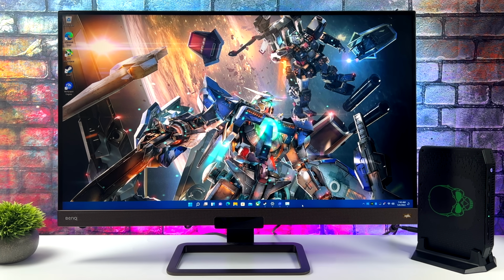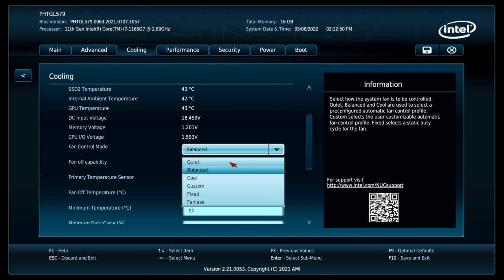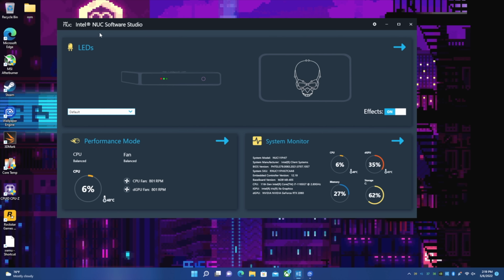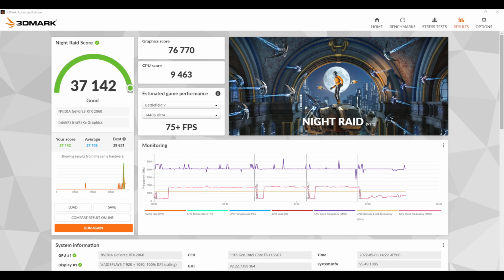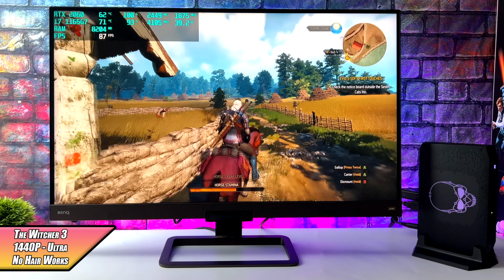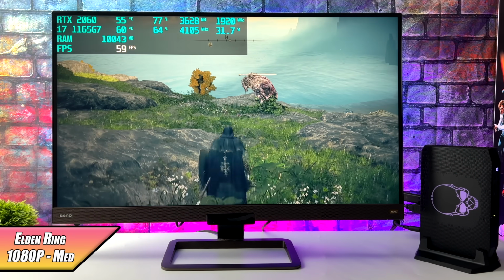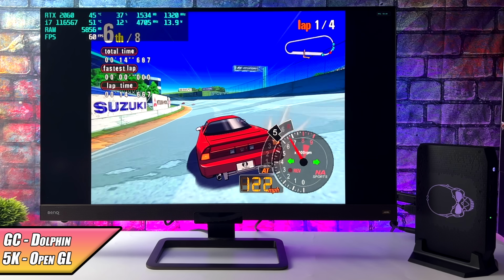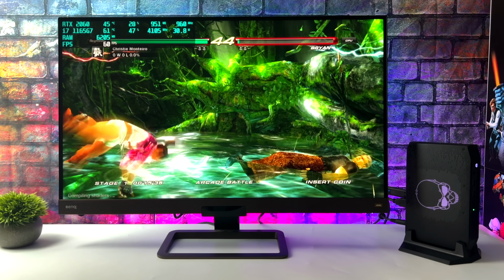Small Foot-Print Big Power! One Of The Fastest Mini PCs You Can Buy Right Now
This Tiny Gaming PC has RTX Graphics and can run just about anything! IN this video we take a look at the Phantom Canyon NUC from Intel. It's powered by an Nvidia RTX 2060 and an Intel i7 1165G7 CPU. I've been very impressed by the performance of this mini pc and it's actually quiet and cool even while playing AAA Games at up to 1440P and some older titles at 4K! Plus its handles High-End Emulation Like a Champ.

00:00-Intro
00:15-Unboxing
01:26-Overview
02:12-Upgradability, Tear Down
02:48-Specs
03:47-Windows 11 Performance
04:31-Forza Horizon 5
05:18-Bios Settings
06:24-TDP Settings
07:08-Benchmarks
08:22-The Witcher 3
08:45-GTA5
09:14-Cyberpunk 2077
09:43-Elden Ring
10:12-God Of War
10:48-Gamecube Emulation 4K Dolphin
11:12-PS2 Emulation 4K PCSX2
11:37-PS3 Emulator Test RPCS3
12:22-Final Thoughts

ETAPRIME
12520 Capital Blvd Ste 401 Number 108